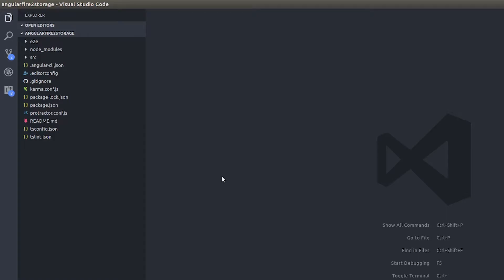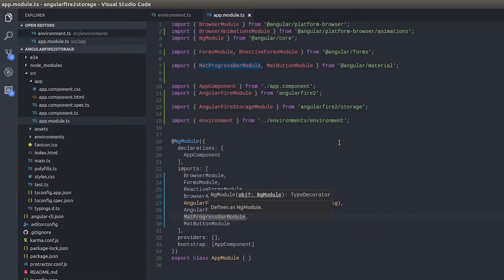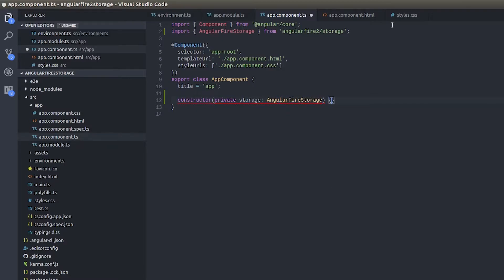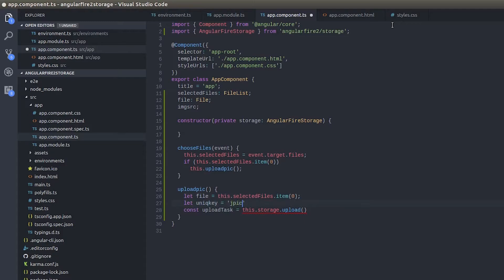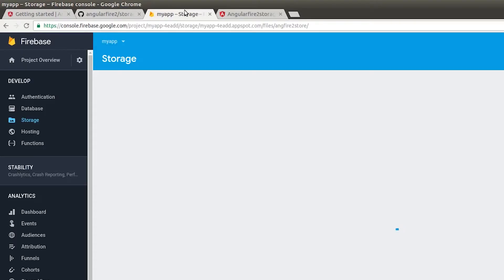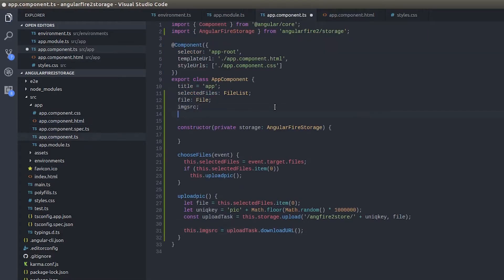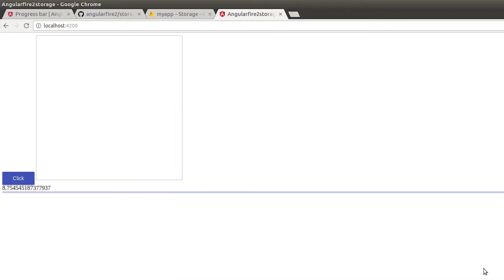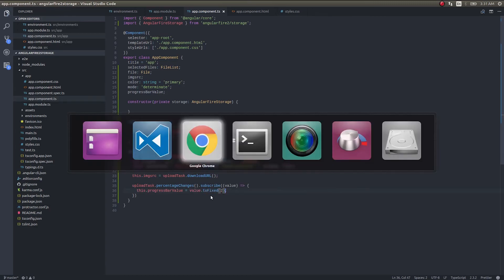Angular 5 - Storing files with Angularfire 2